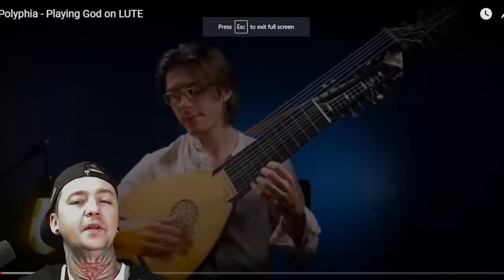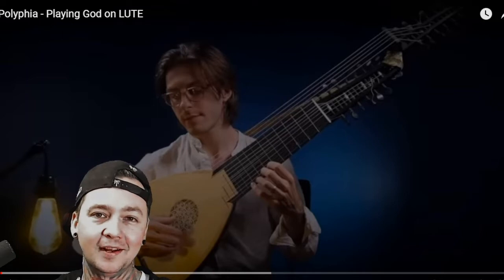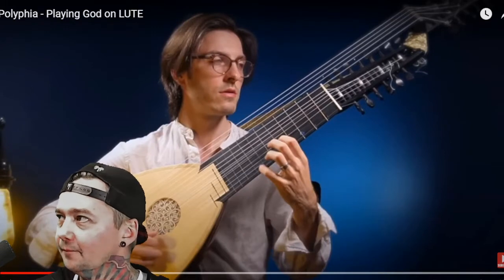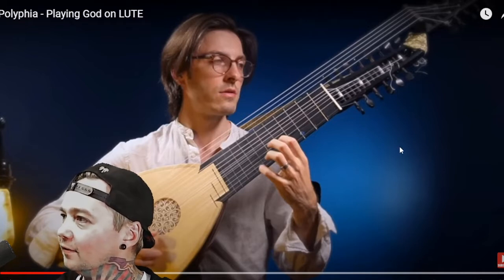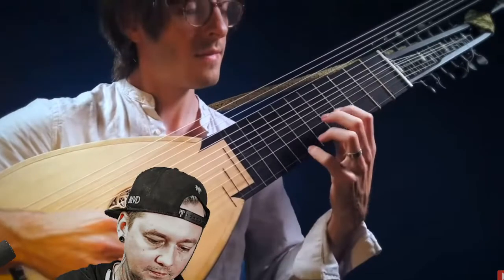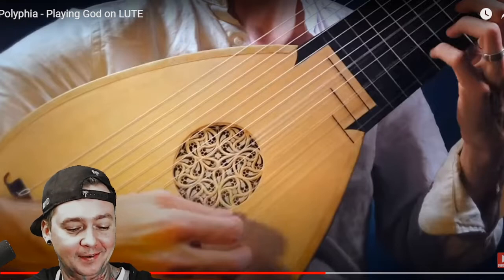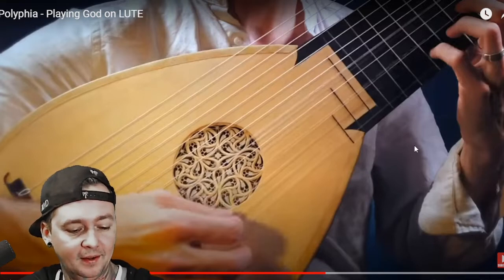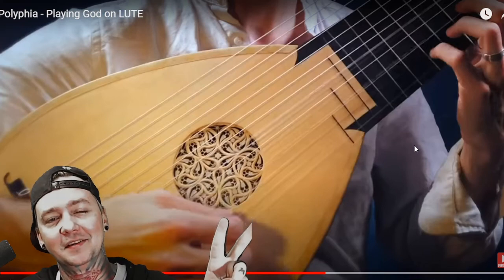Polyphia Playing God Cover with a LUTE ?! (Reaction) BRANDON ACKER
Want me to react to your song? ANY GENRE! Go to LocalBandSmokeout.Com/Submit . I could be reviewing your music today! Twitch.tv/LocalBandSmokeout is where the real party is at ;) Over 4000 reactions and counting! *** Streams 5 times a week (monday - friday) at  420 Pm Pacific time on Twitch *** Thats where we chat with our guests and do giveaways while reviewing your music live!